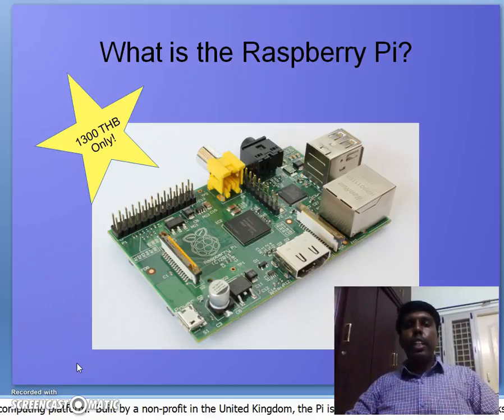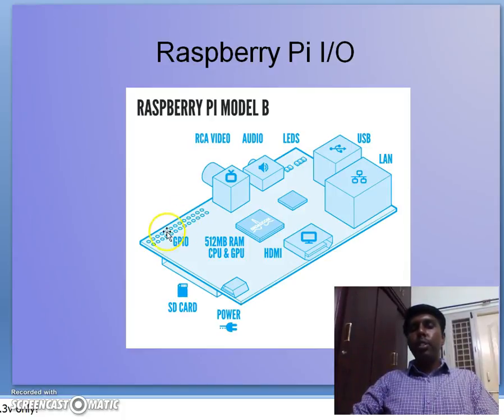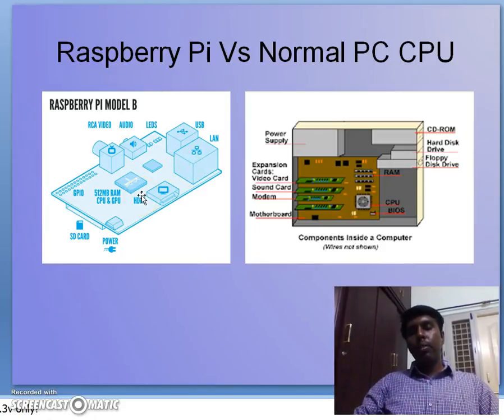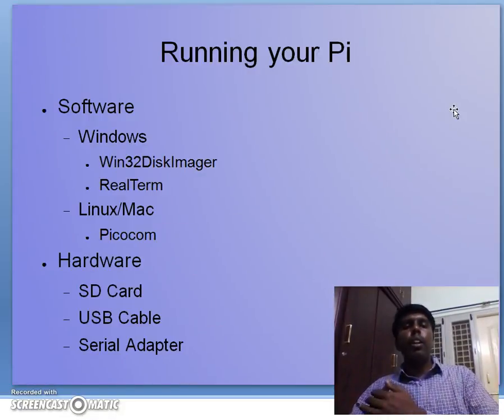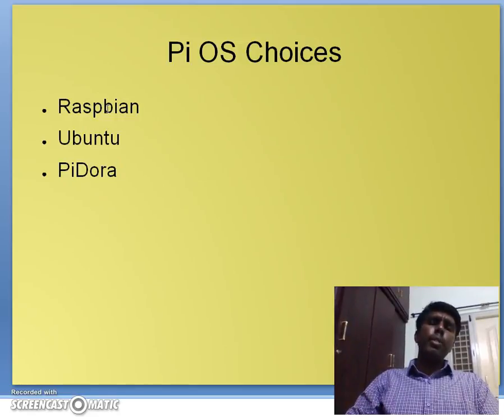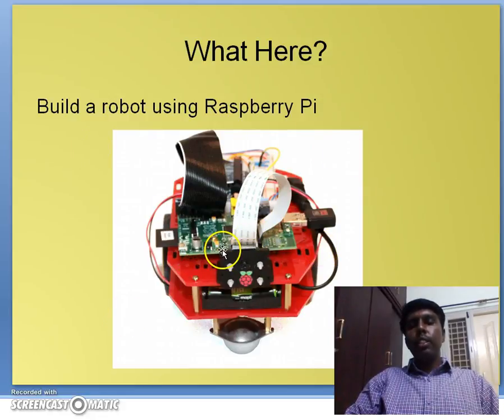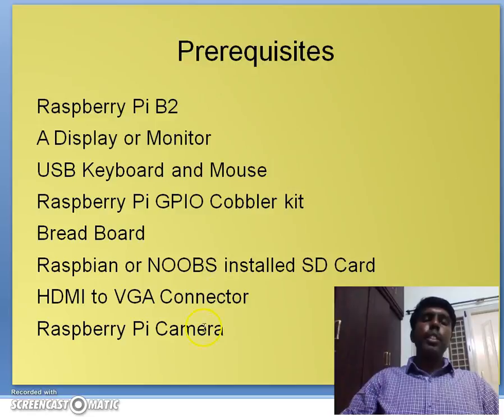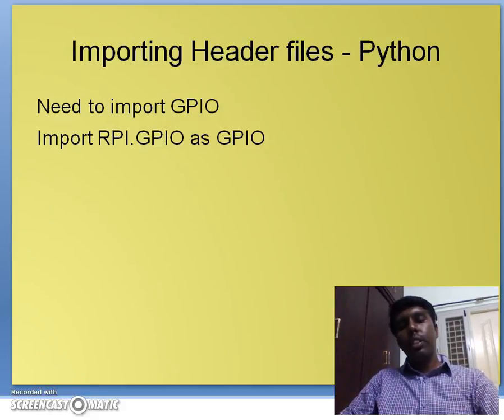Raspberry Pi Introduction